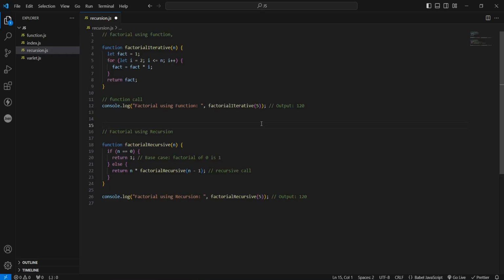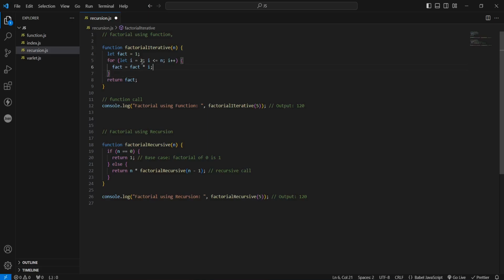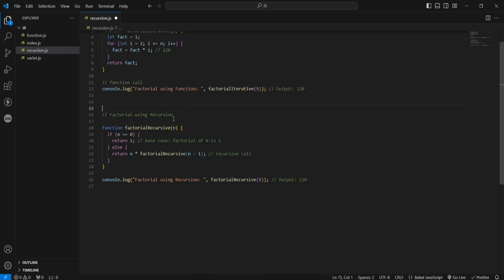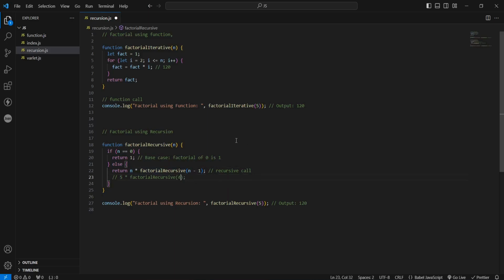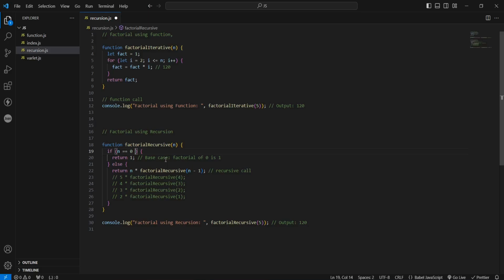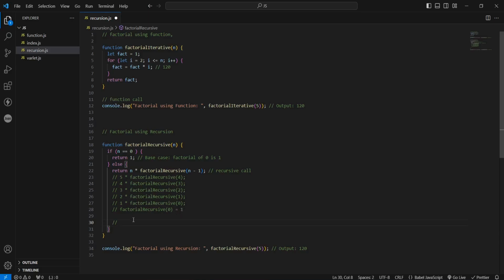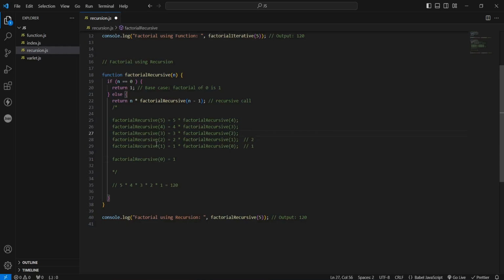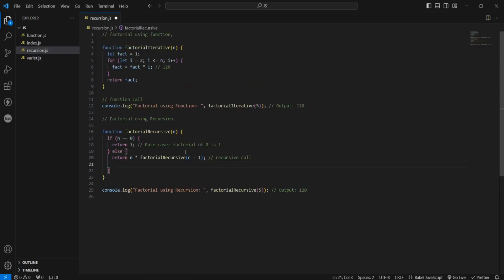Recursion part - 2 ( JS )